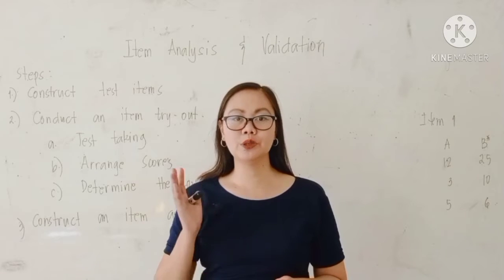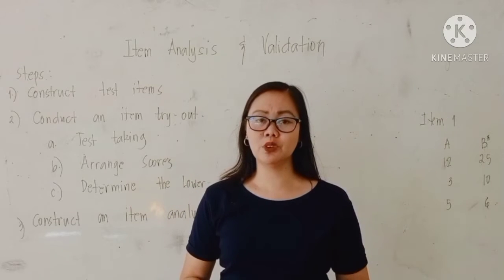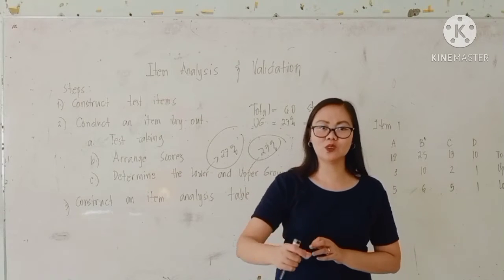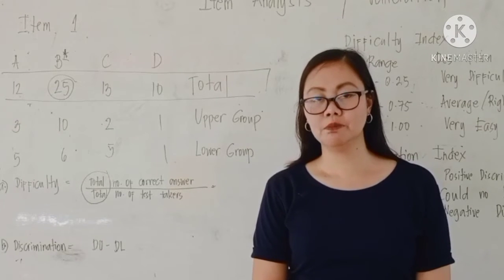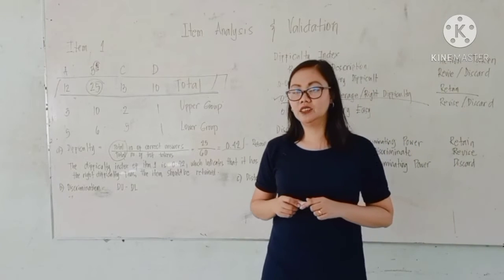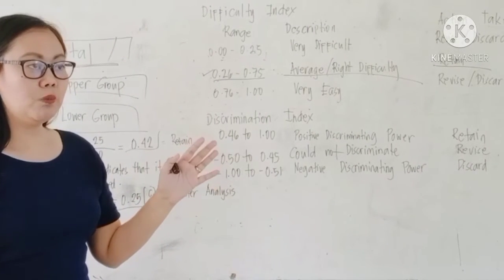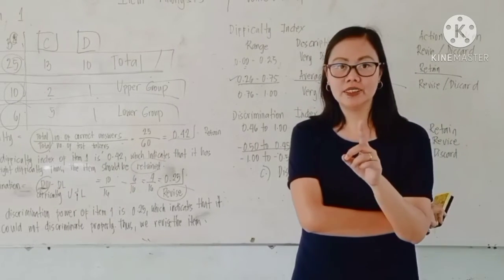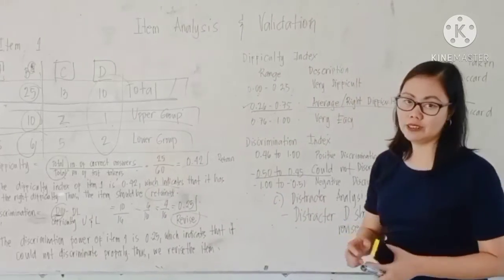Item Analysis and Validation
Note:
1. In the second example's lower group, the number of students who answered letter C is 4, not 5..
2. We are computing the item difficulty not the "difficulty index".